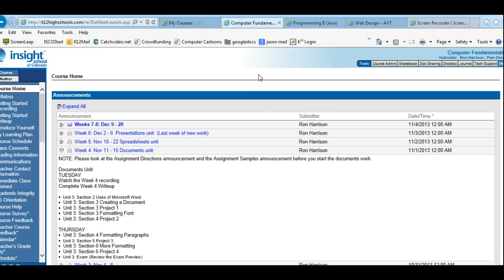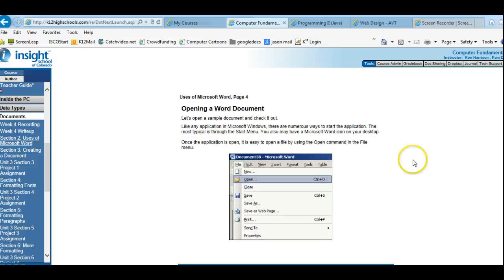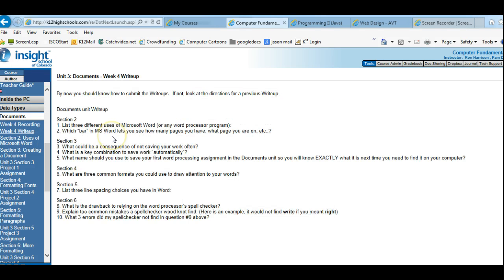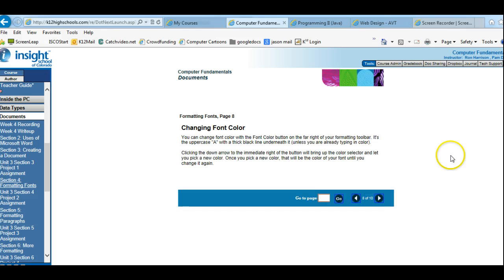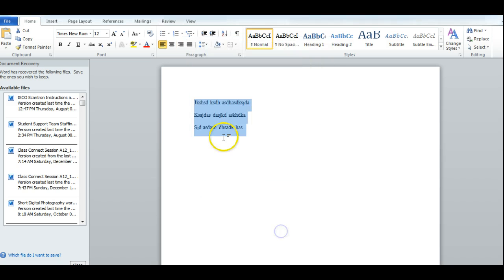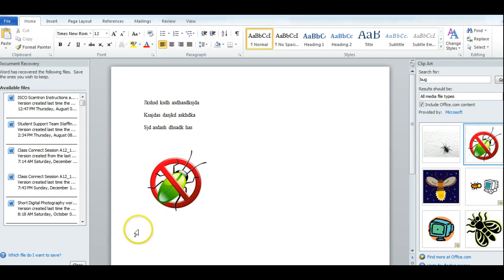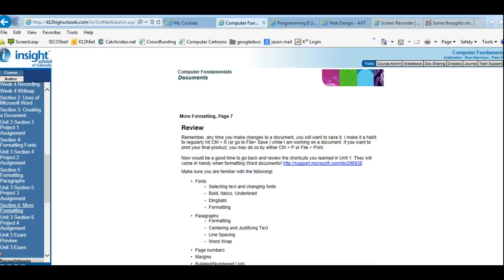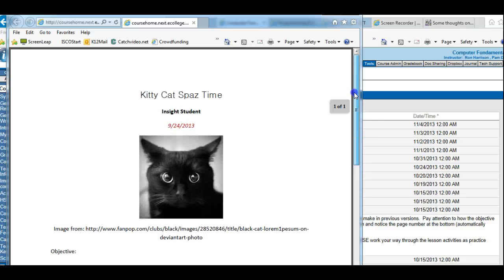Computer Fundamentals A Documents unit lesson recording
Lesson Recording for the Documents unit in Computer Fundamentals A